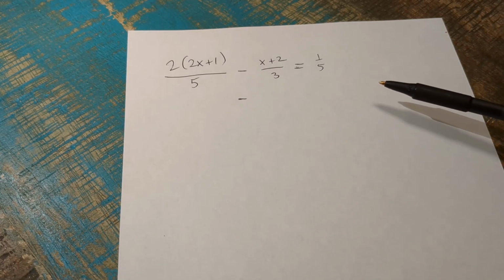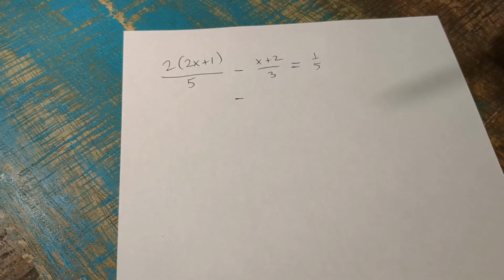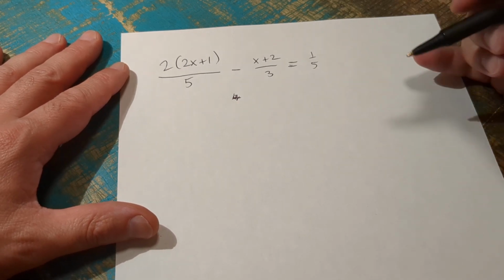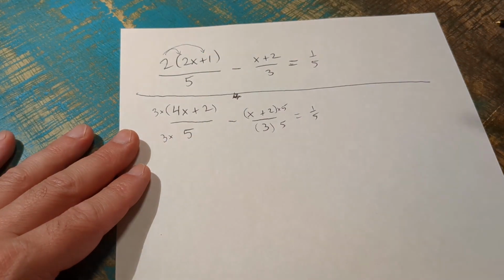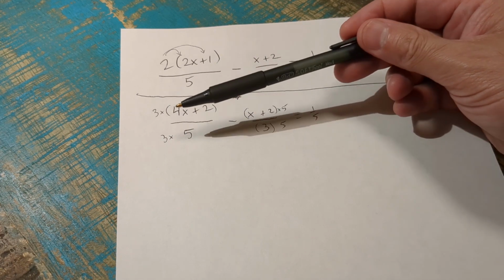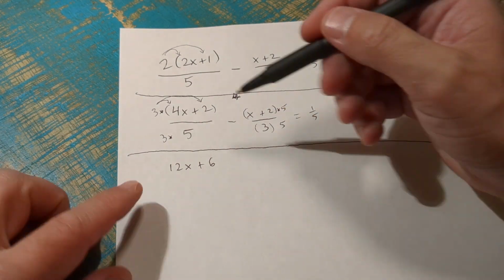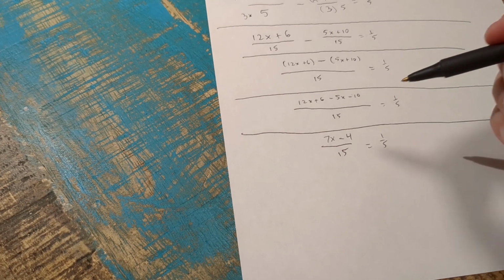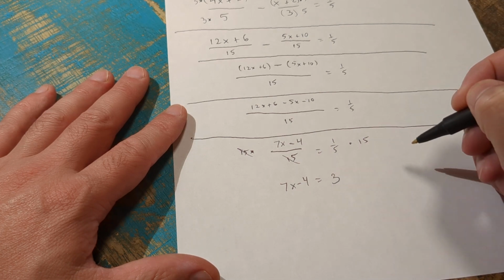Algebra & solving for x